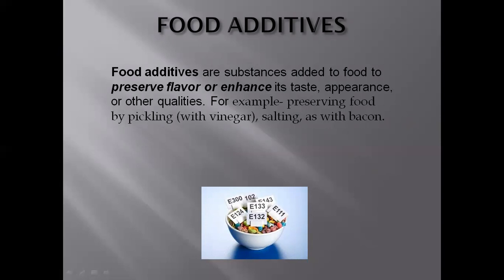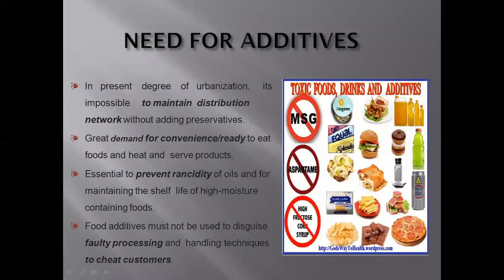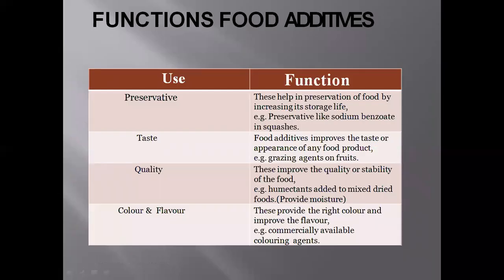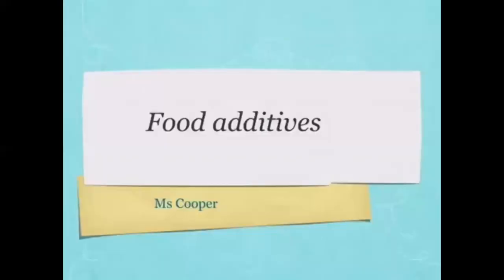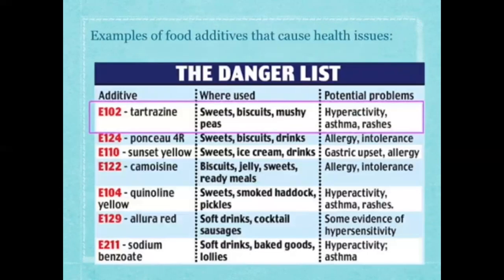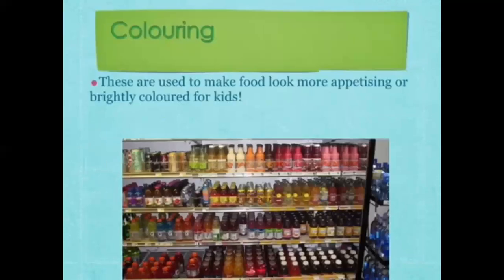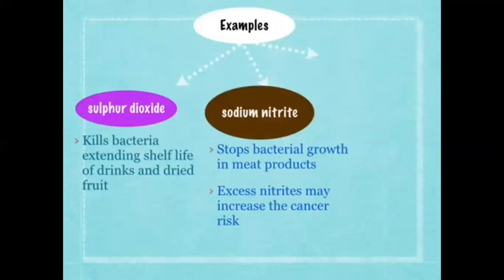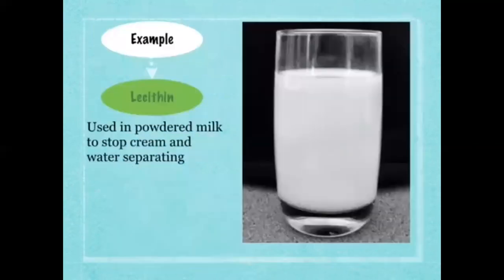food additives video 1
please click link below to attend the quiz base on video.